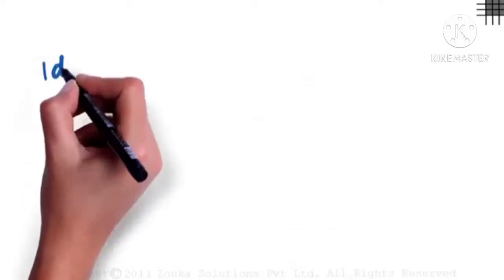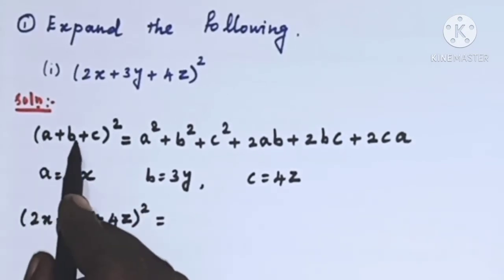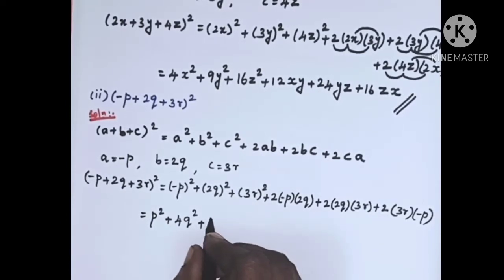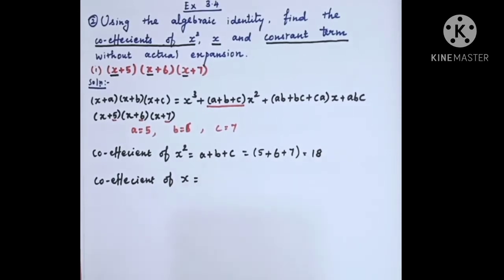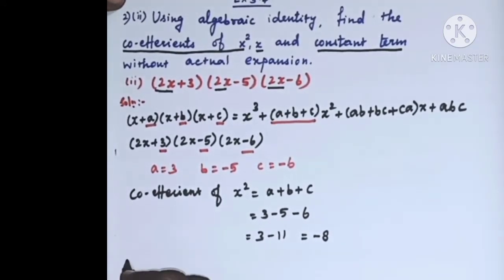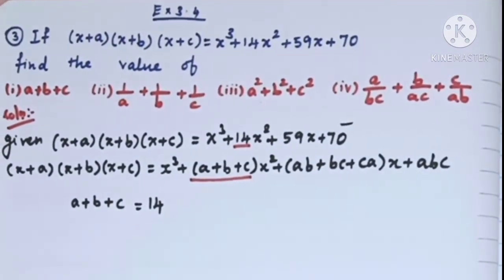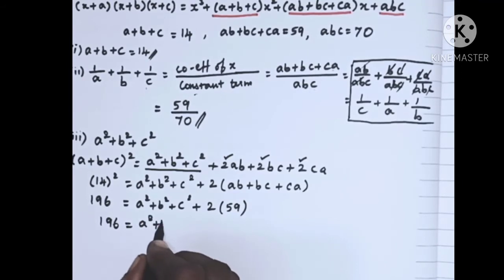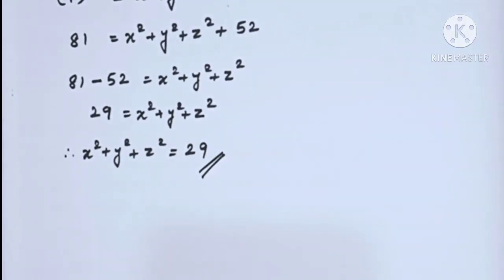IX Maths Algebra Ex 3.4(part 1)